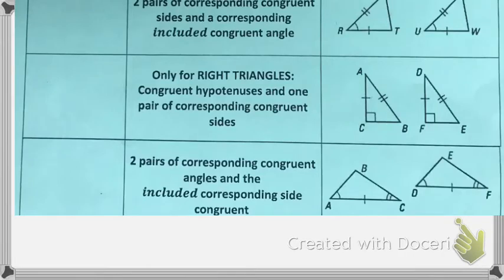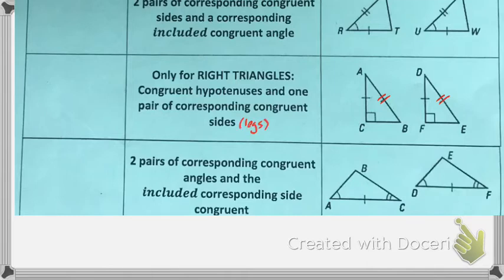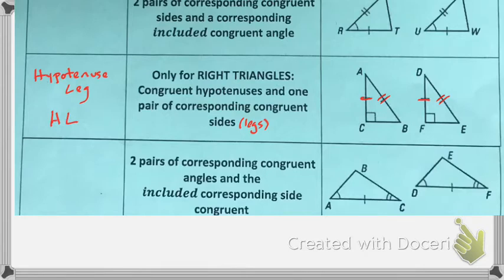4.5 Video HL and Review